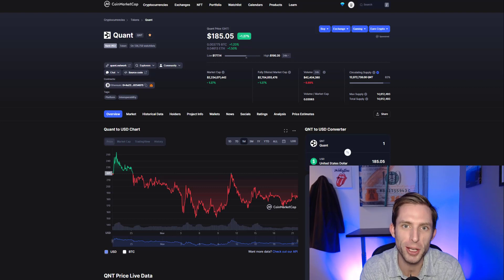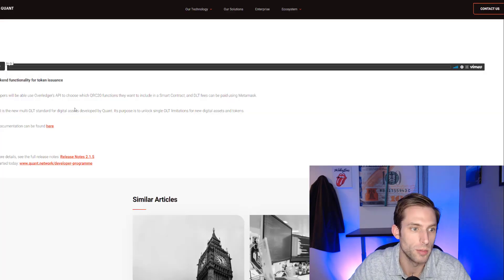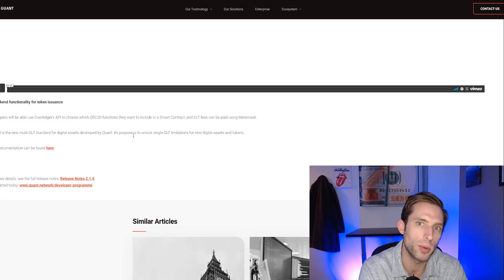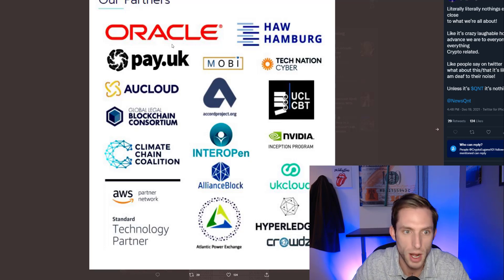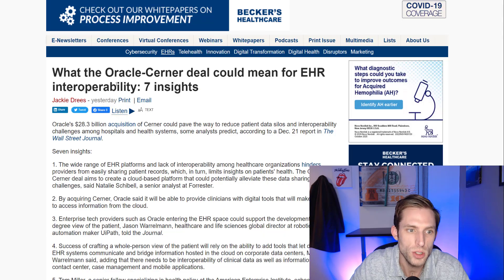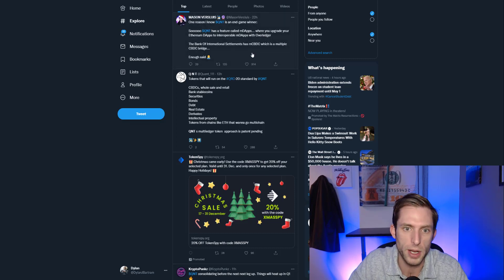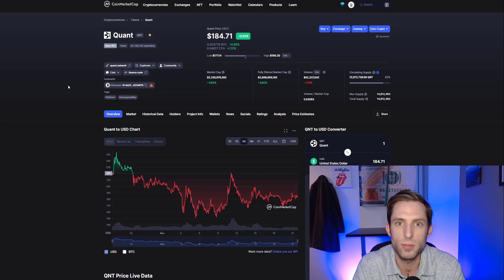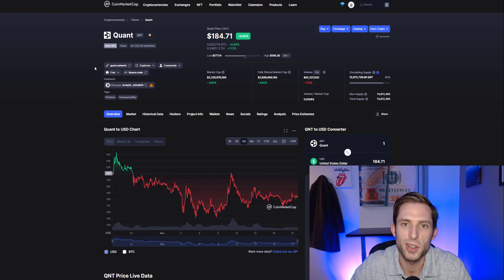QNT 👑 Game Changing New Token Standard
Quant announced that QRC20 "QRC20 is the new multi-DLT standard for digital assets developed by Quant. Its purpose is to unlock single-DLT limitations for new digital assets and tokens."

This will continue to unlock more and more future value for the Quant ecosystem which will stretch from CBDCs to even medical systems data.